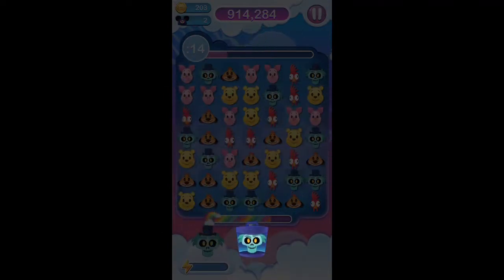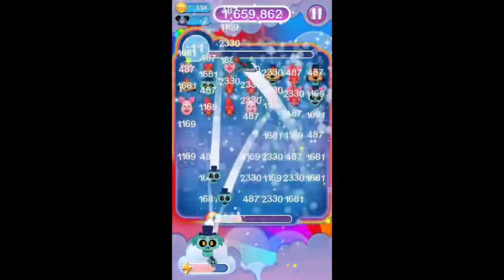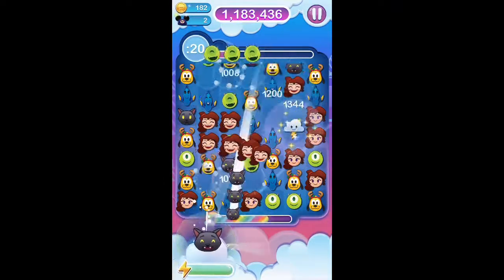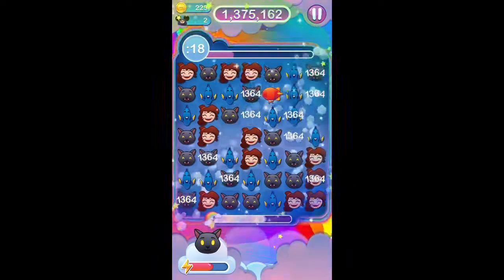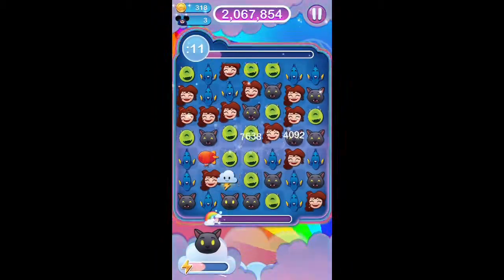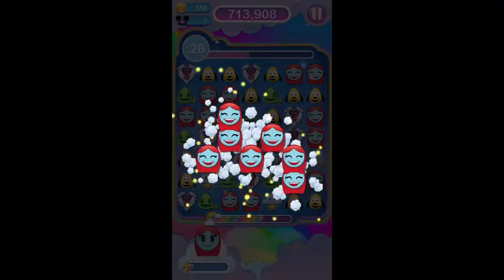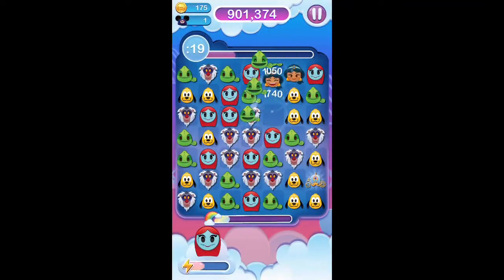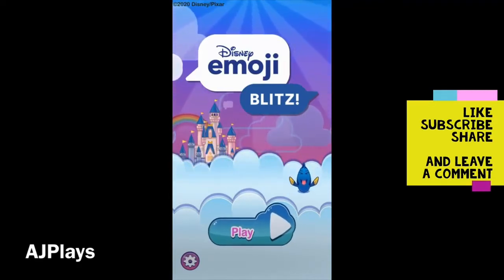Halloween Special with AJPlays. So scary you might Blitz your pants!!!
A Spooky Special with the more creepier emojis.